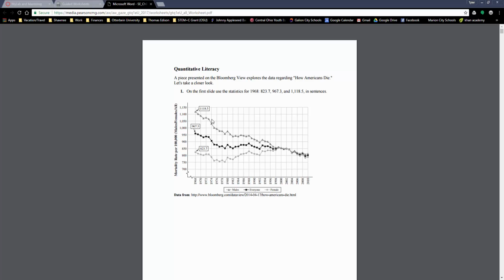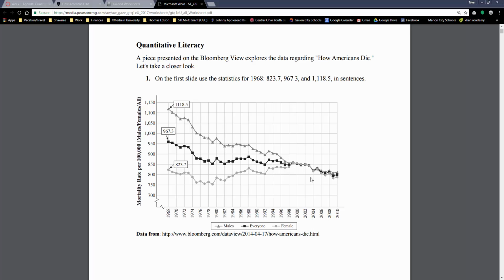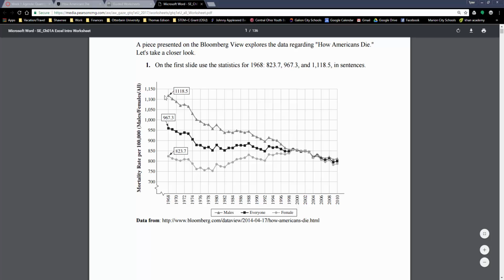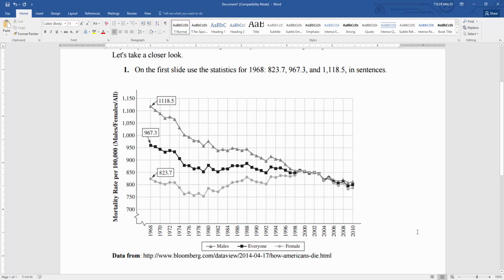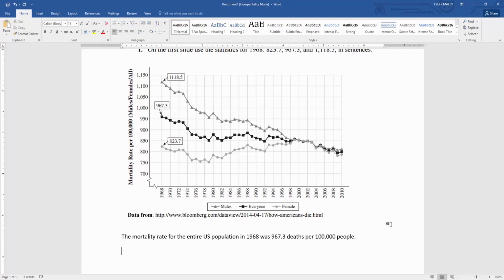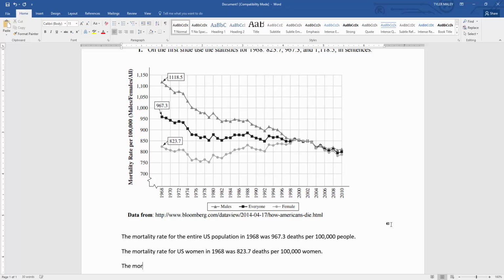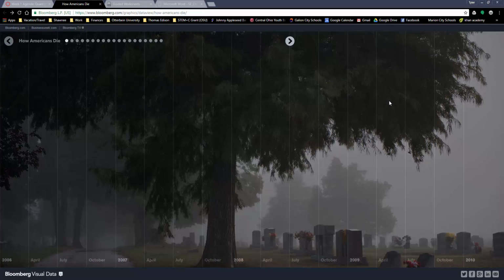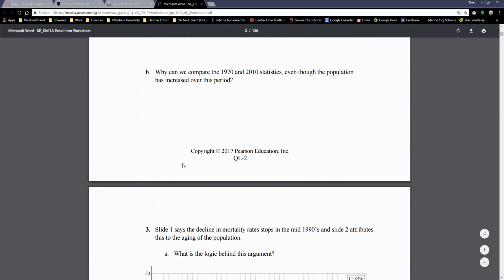Quantitative Literacy Worksheet Video